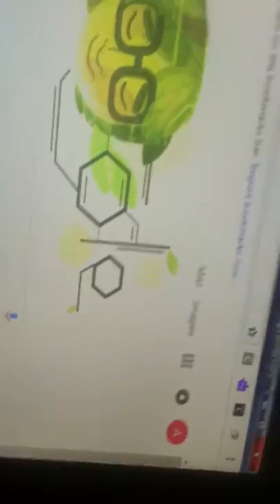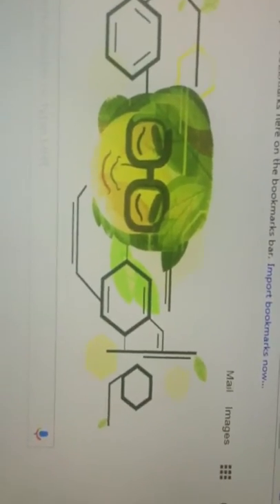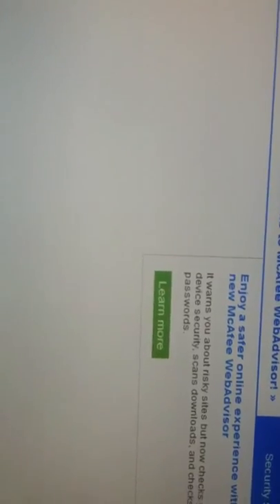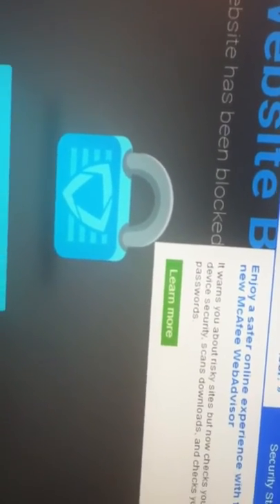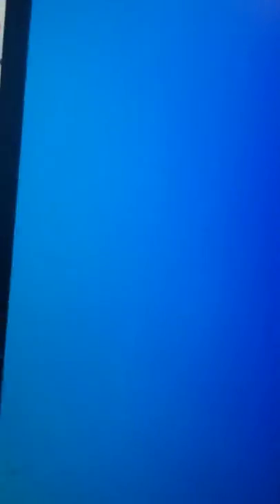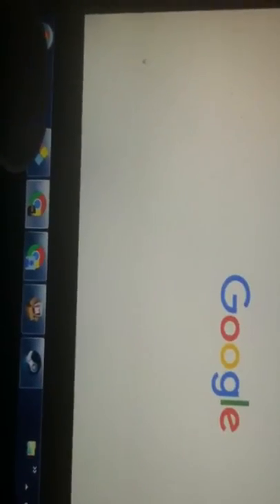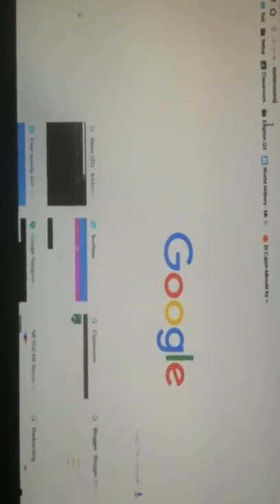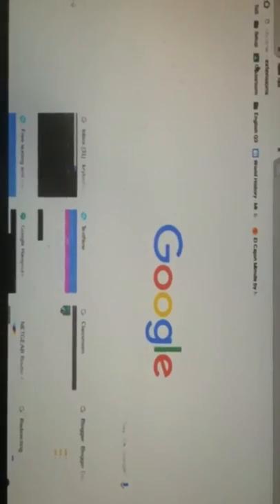How To Disable Go Guardian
will do a part two and reveal the entire video if we can get talents a good 20 likes and no dislikes